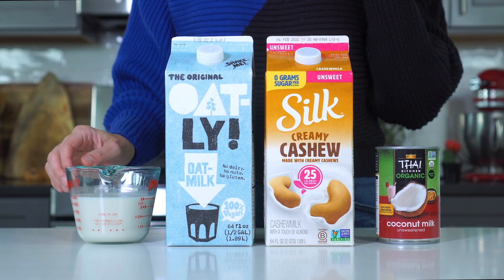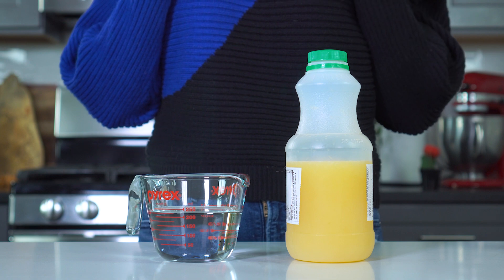How to Make Chia Pudding + 4 Fabulous Flavors!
This 3-ingredient Chia Seed Pudding recipe is the best for creating a simple base. Chia seeds, milk, and a sweetener are mixed together and sit overnight for an easy breakfast! Create different flavors like vanilla, chocolate raspberry, banana nut, lemon blueberry, or even peanut butter and jelly.